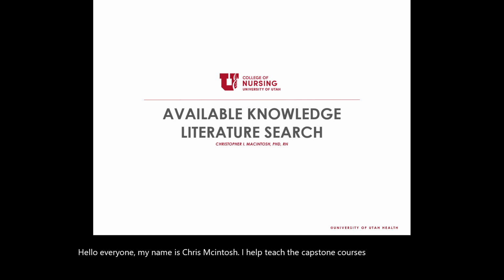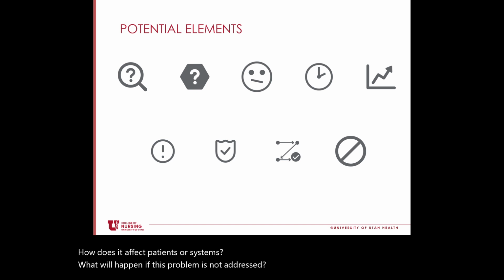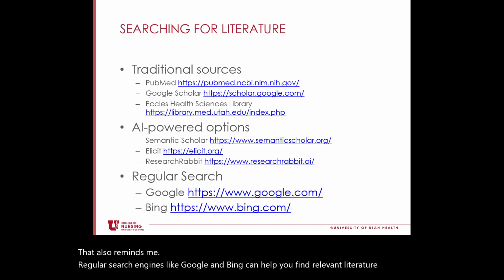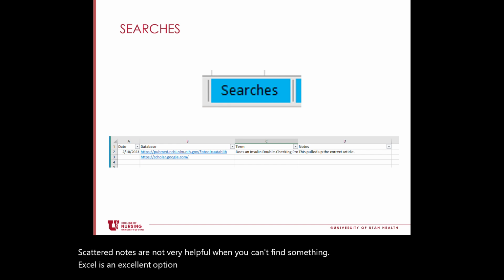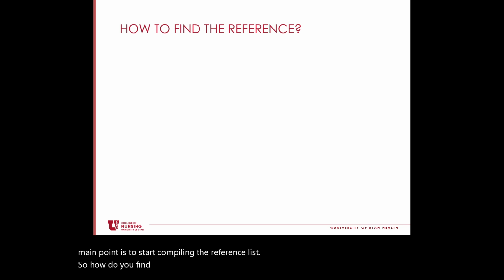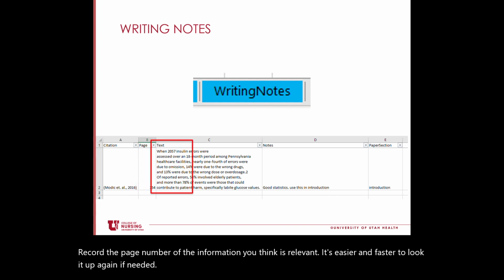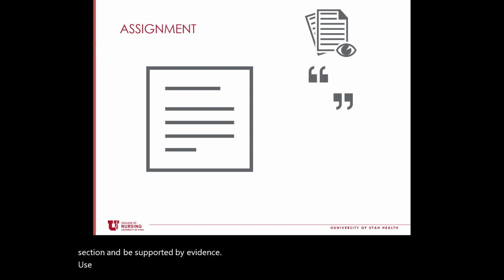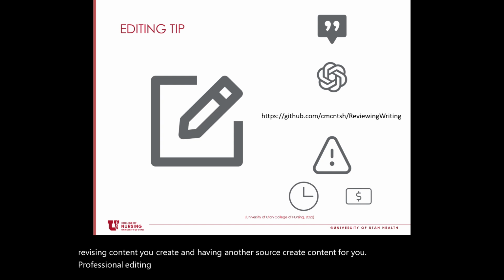NURS 6880/6881 Available Knowledge Literature Search